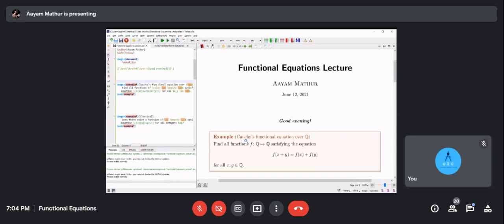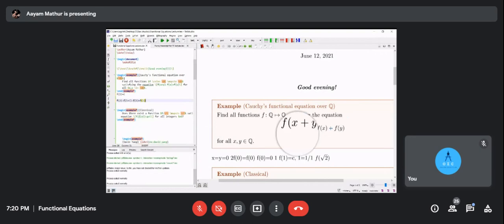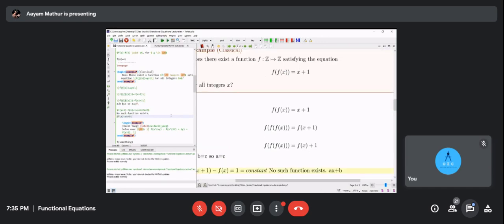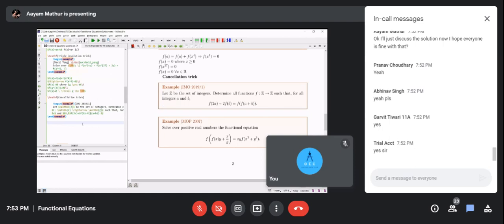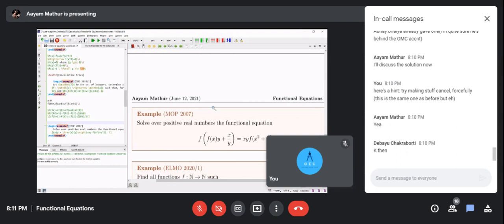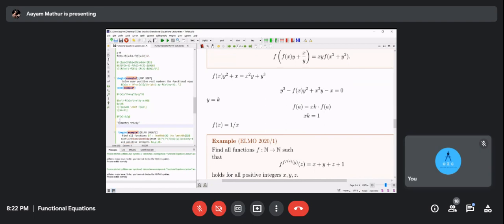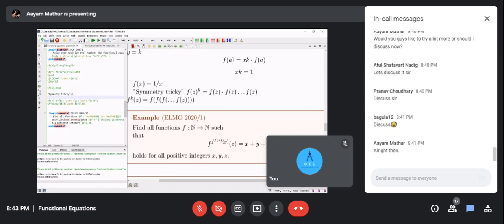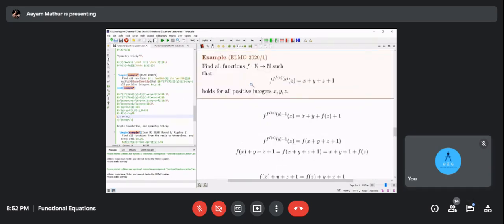Functional Equations by Aayam Mathur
The session was on Functional Equations and was conducted by Aayam Mathur. The problem set and revision sheet can be found

The session will be an introduction to methods and ideas in solving classic functional equations. Things will be covered from the basics with heavier emphasis on ideas and motivation rather than details.

The Online Math Club is an initiative to reach high school students interested in math and give them a platform to learn more and interact with others. The Club aims to increase exposure to olympiad mathematics and advanced mathematics